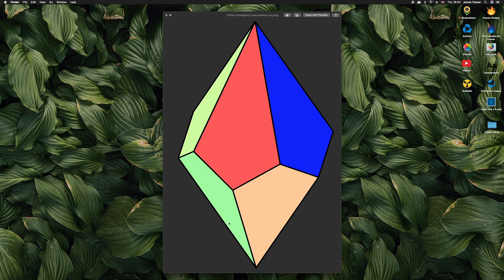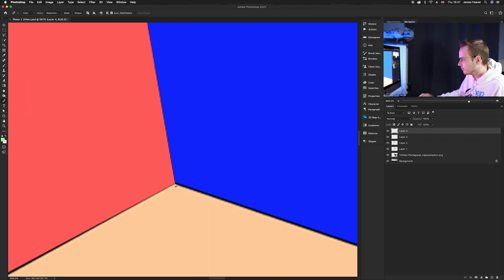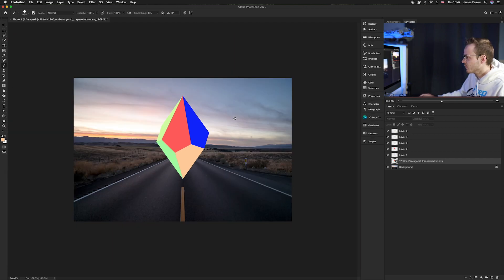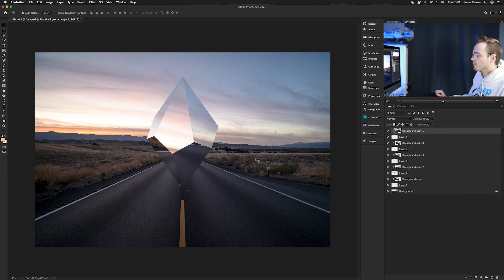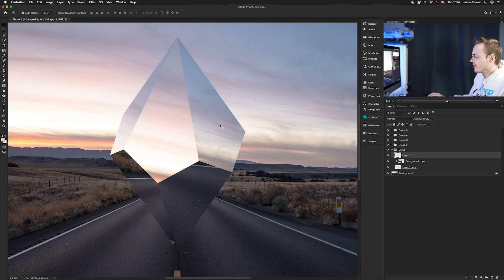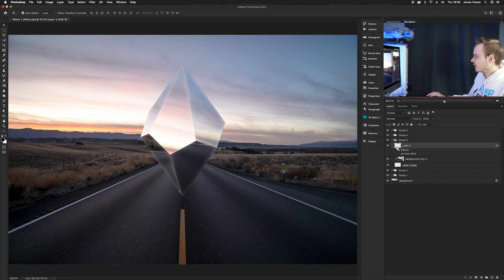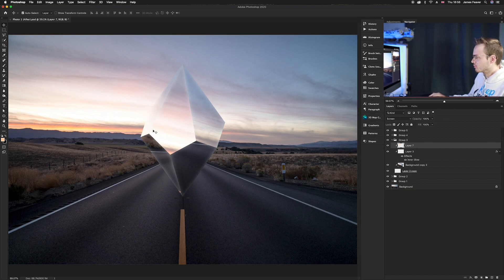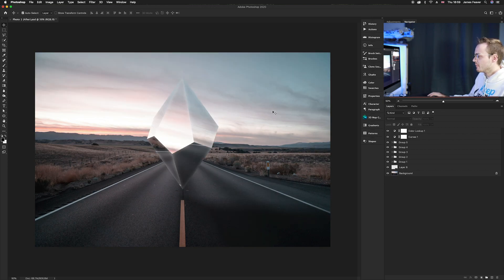How to create a geometric mirror effect in Photoshop 2020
How to create a geometric mirror effect in Photoshop 2020. In this video, I will go through how to create a professional geometric mirror effect using the adjustment layers, assets and blending modes. These effects work well when used on landscapes or portrait style photos. So make sure to have a look at the pre-selected photos on my website to follow along with this tutorial.

⚫️ I will show you how to:
▪️ choose the geometric shape
▪️ geometric mirror effect
▪️ add realistic light effects
▪️ Apply an 2 strip effect to the final image

LINKS:

🎥 How to create a Lens Ball effect in Photoshop 2020